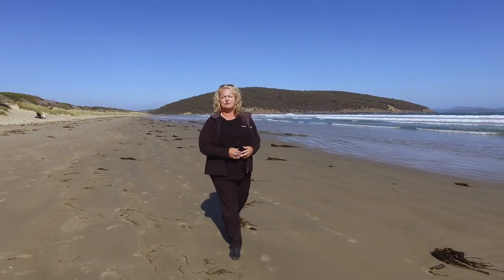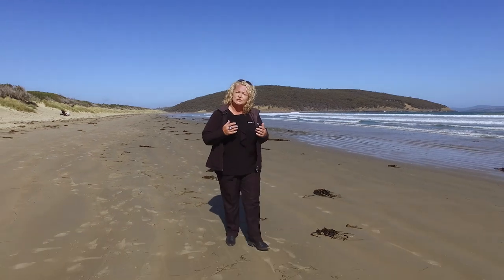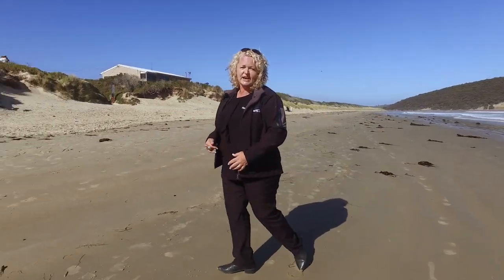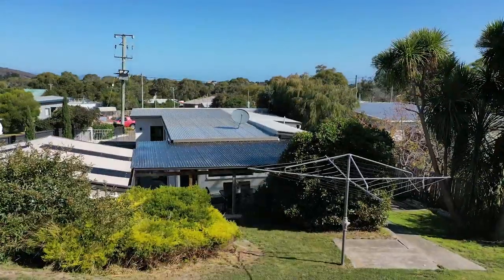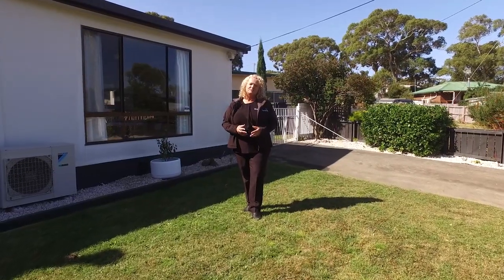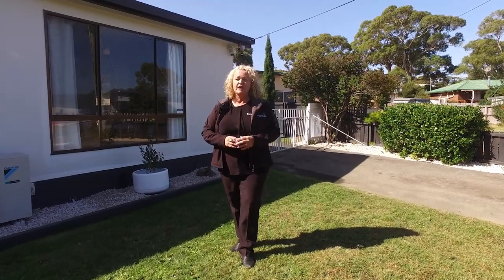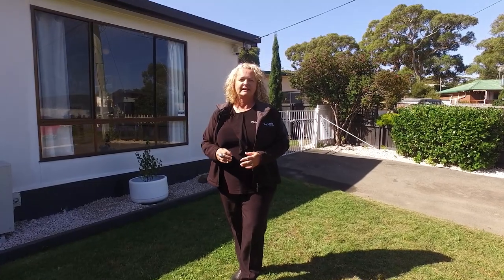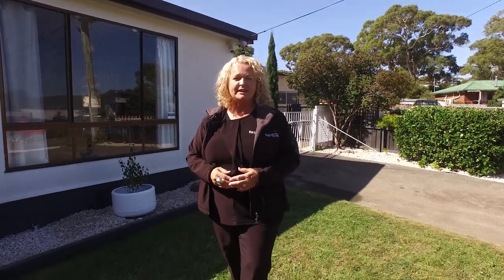13 Terry St, Carlton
Don’t let this one fool you, she’s much bigger than she looks!
We should never judge a book by its cover, and you will be pleasantly surprised by the spaciousness behind the unassuming but visually appealing façade of this lovely family home. The large entry features stacks of room to kick off your shoes and hang your coats before gaining entry to the heart of this sunny residence, the free-flowing living, kitchen and dining area. With high ceilings, neutral décor and large picture windows allowing natural light to flood deep into this cozy and warm home, and both a toasty warm wood heater and a reverse cycle heat pump, you will be in full control of the temperature all year round, no matter what the weather throws at you. A modern kitchen boasts Euro cooking appliances and a Bosch dishwasher. The home has benefitted from a facelift with fresh paint inside and out, new window furnishings and considerable work in the gardens. The bathroom is light and bright with a corner shower, vanity and basin with the toilet located separately.
Two of the bedrooms are double sized with built in robes and the light and bright rumpus could easily serve as a fourth or guest bedroom should you require it. Alternatively, you may like to utilize this area as a kids playroom or craft area. From here you have direct access out to the large undercover alfresco outdoor entertaining area. A perfect sheltered spot for a casual morning breakfast, family lunchtime BBQ or an evening kick back with a glass of wine with friends. The kids and pets have plenty of space to play safely within the fully fenced and private gardens, and the wide asphalt driveway is the perfect spot for the little ones to learn how to ride their bikes.
A large double garage will house the cars and toys, and in addition there are several sheds for tools and storage. The gardener in the family will be delighted to know that the property benefits from bore water, allowing you to grow your own fresh produce and keep everything looking lush and green.
Situated in a quiet no through road, you are only a short 10-minute stroll to the pristine Carlton Beach and local life saving club. The Dodges Ferry shopping precinct with Hill Street Grocer, butcher, bakery and specialty shops are just a 6-minute drive away along with the local primary school, and Park Beach enjoyed by surfers is just a 5-minute drive away.
Living in a seaside suburb is not just for holidays. Make this lifestyle property your home and relax, unwind and fall asleep to the soothing sound of the waves on the beach… what more could you ask for?